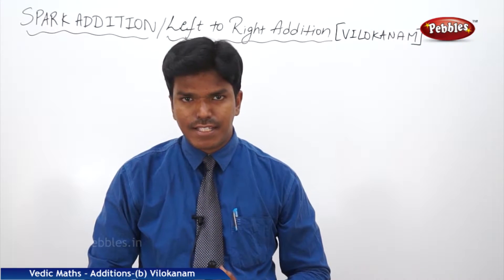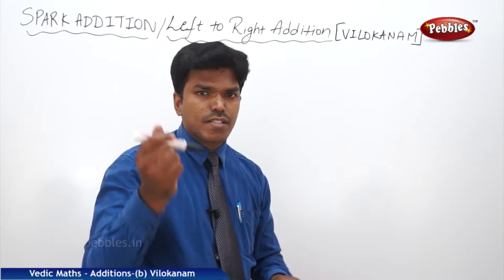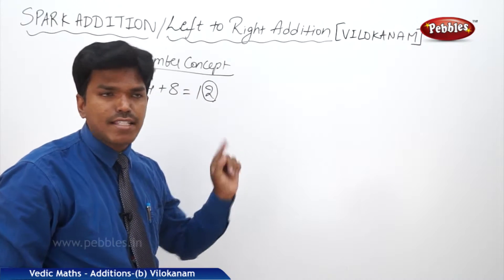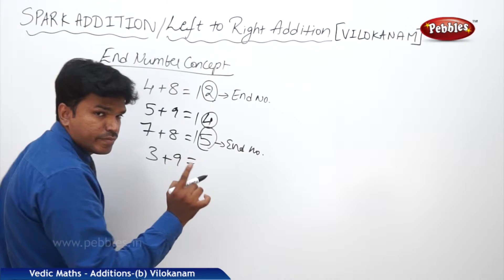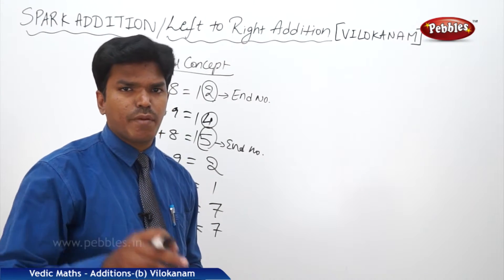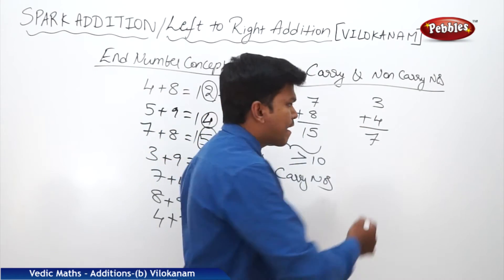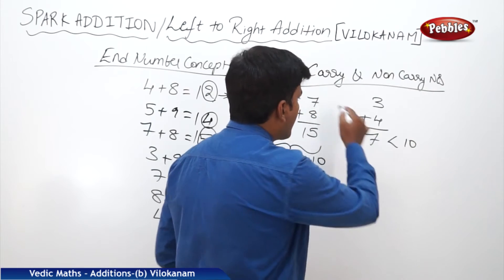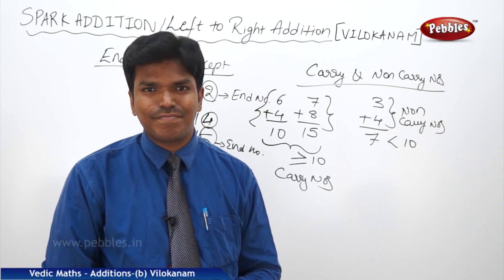Spark addition in vedic maths | Speed Maths | Vedic Mathematics